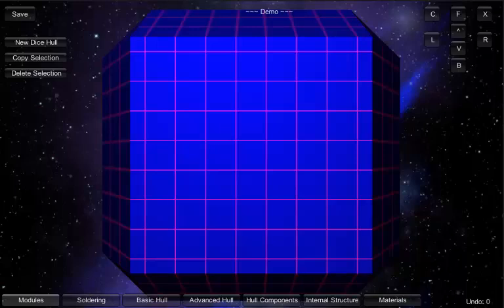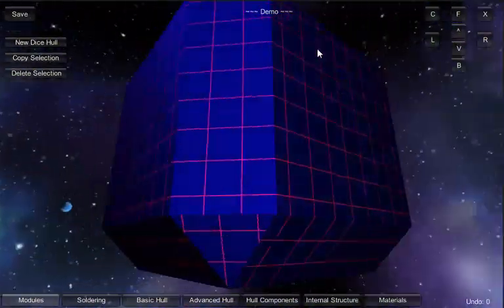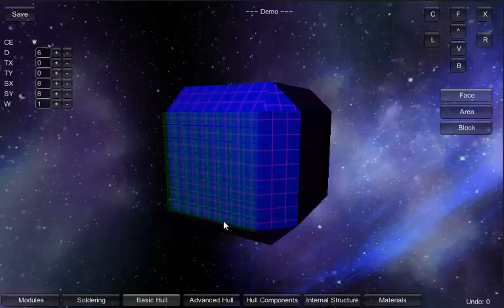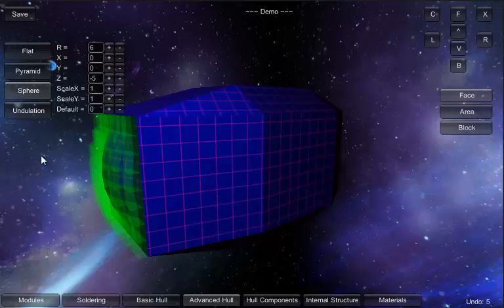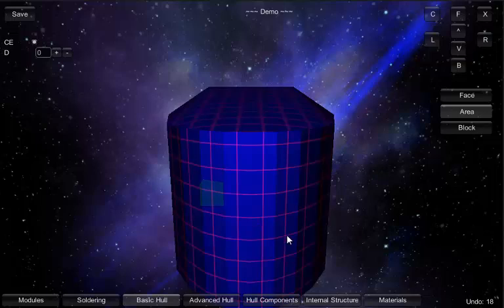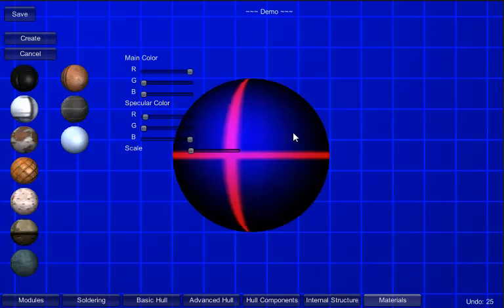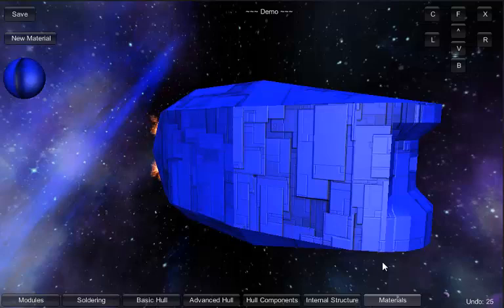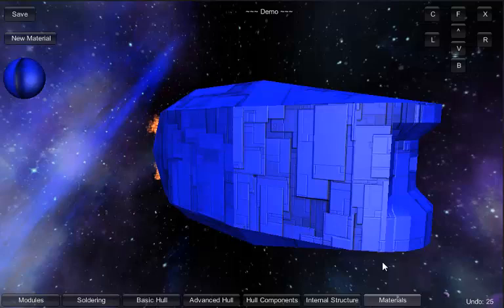StarSpore Hull Designer Demo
This is a demo of a proof of concept I've been working on for the past few months. Not much of a game yet, but a editor to create the hull of a spaceship. I haven't decided yet where that's going to go, but nonetheless, it's available for trial. register, try it out and tell me what you think!